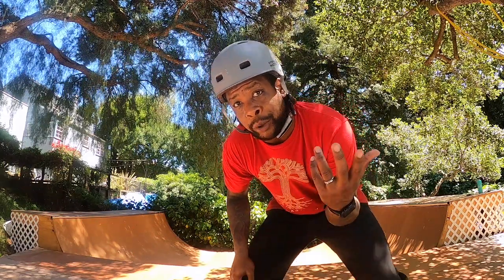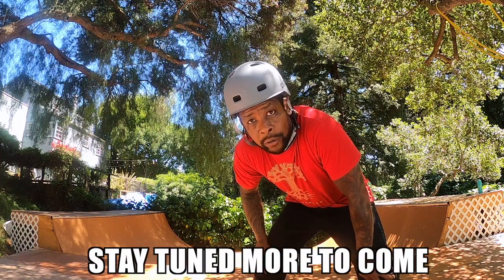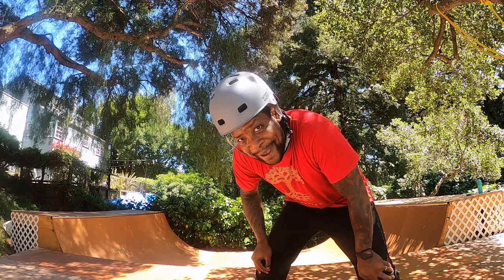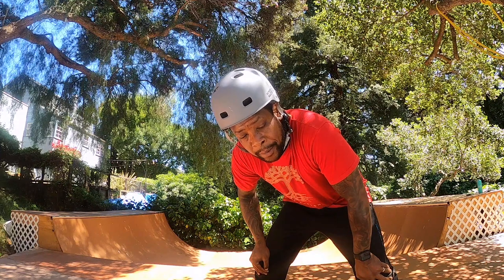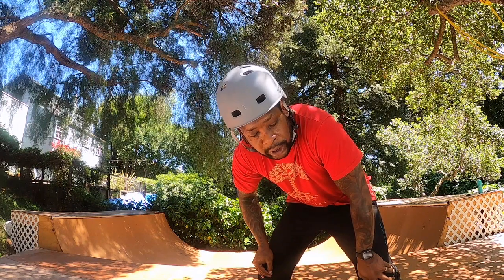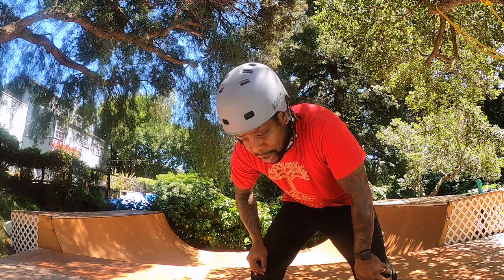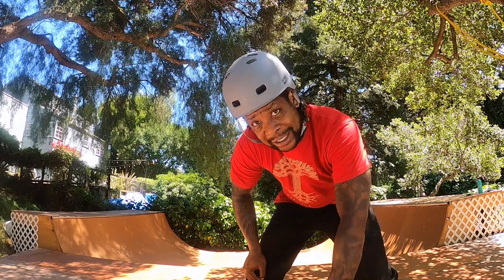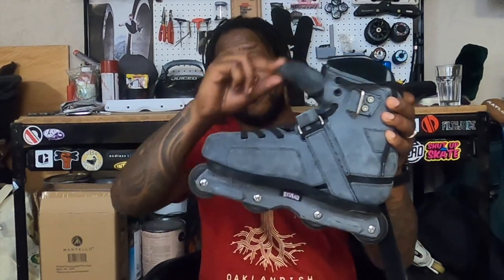Adapt Julian Bah Skate / First Impressions / Mini Ramp skating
Thank you for joining me this week.
I finally got the time to set-up and skate my new Julian Bah Adapt Brutale skate. Watch this first session on the mini ramp for some initial thoughts and stay to hear my first impressions of this new inline skate.

This is filmed entirely with my GoPro Hero 8